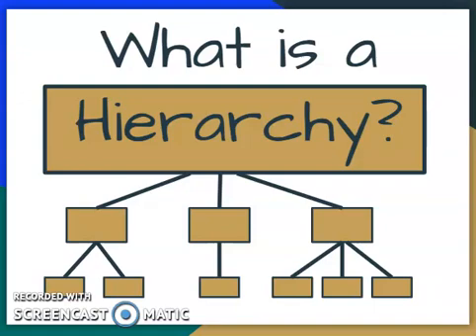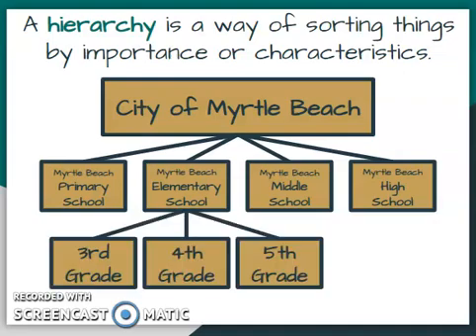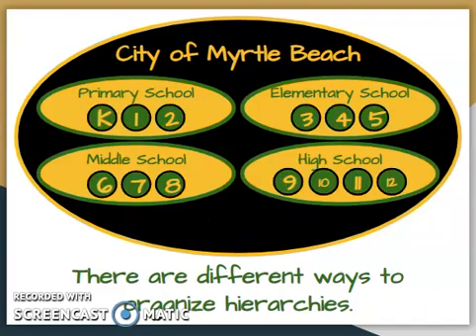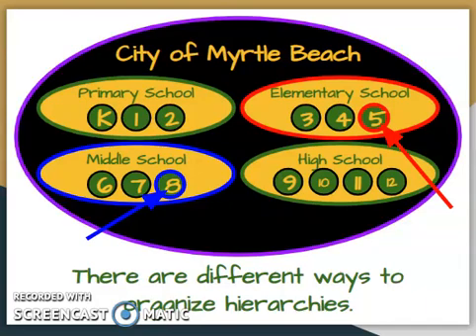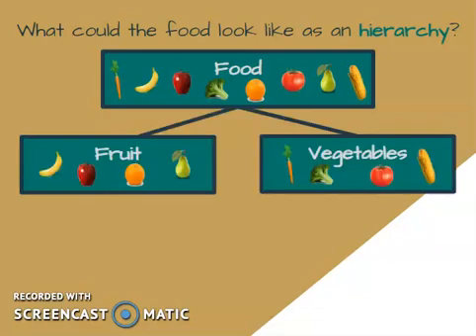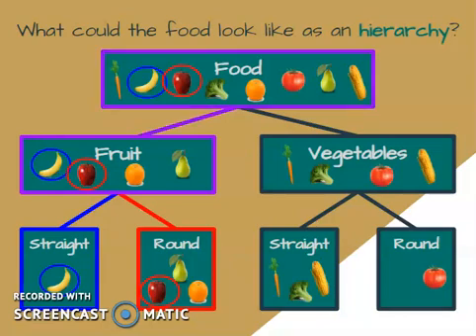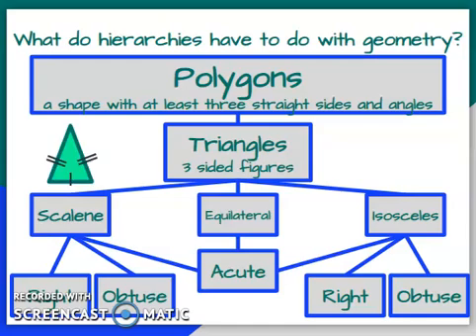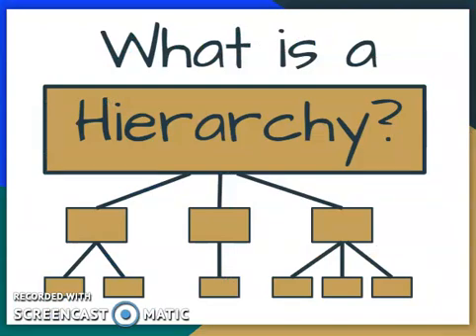What Is A Hierarchy?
This video discusses what a hierarchy is and how it relates to math.